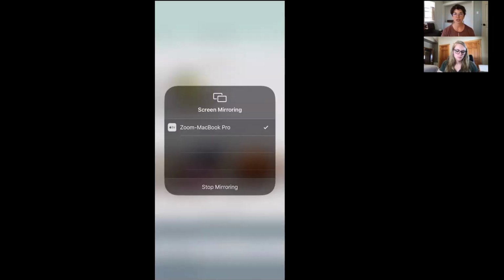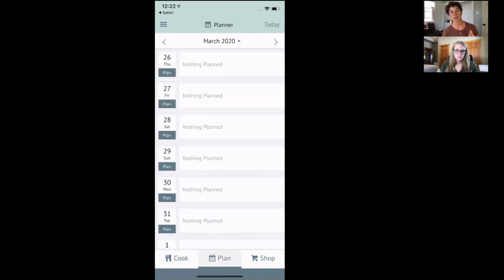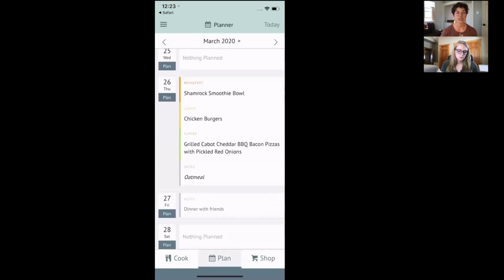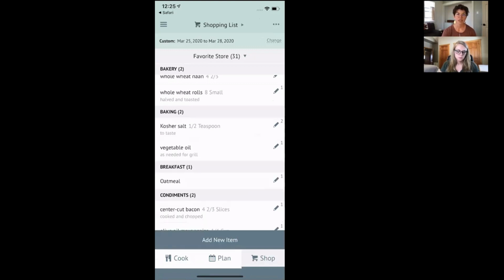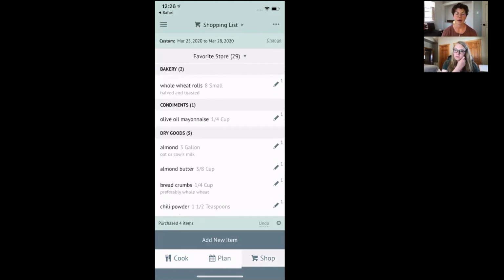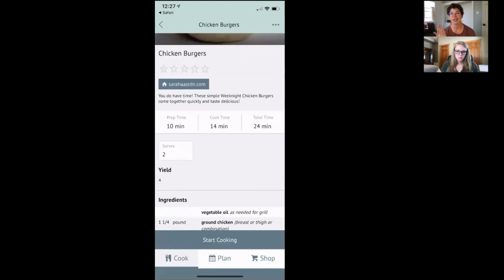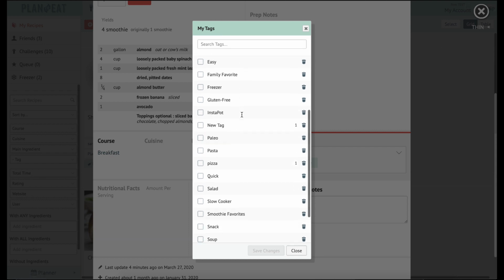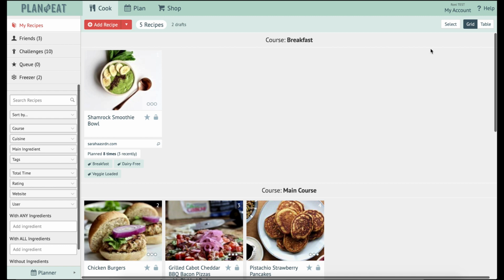Plan to Eat Getting Started Webinar Recording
Plan to Eat is a DIY meal planner and grocery list maker. Learn the basics of your Plan to Eat account in less than 15 minutes!